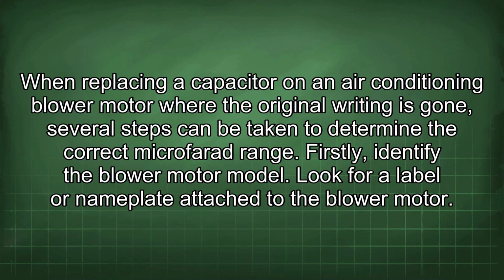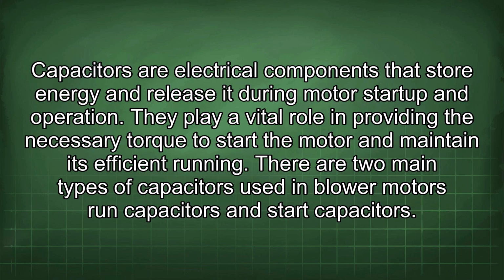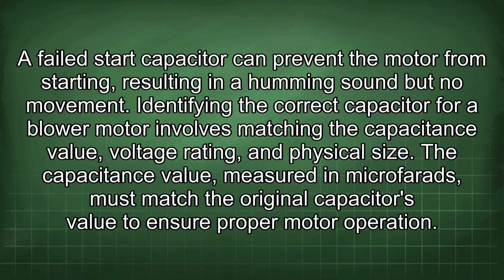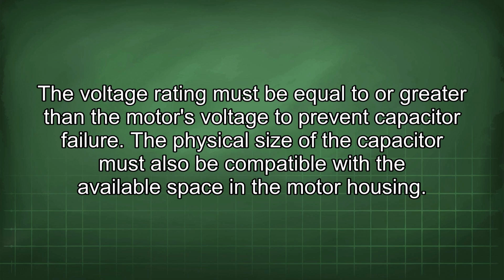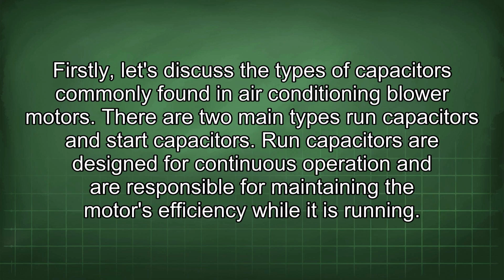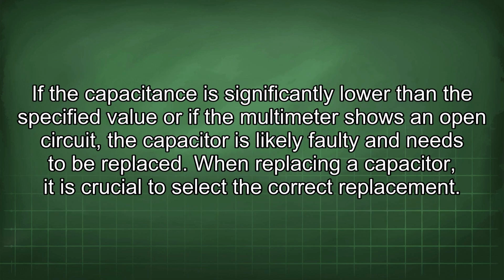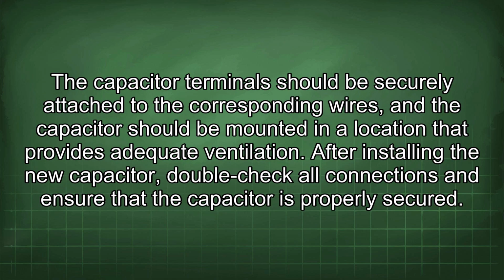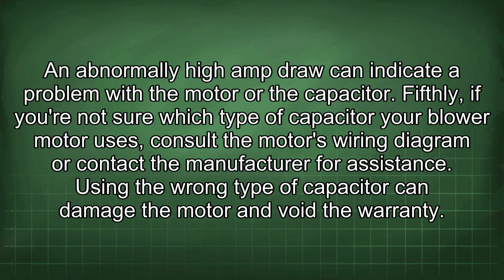HVAC Blower Motor Capacitor Replacement Range Tips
Determine the HVAC blower motor capacitor range. Find the motor model, use the manufacturer website, or contact an HVAC technician. Estimated ranges given.